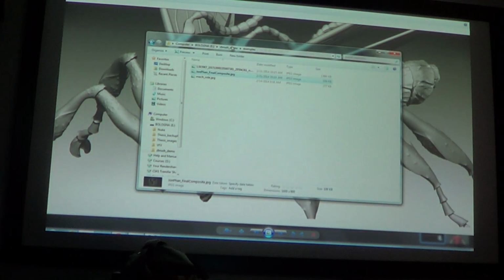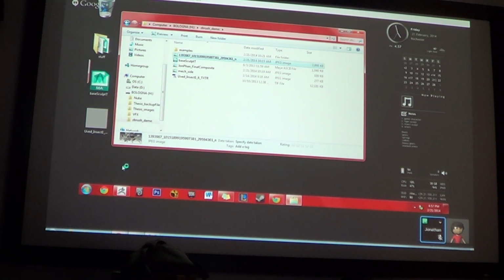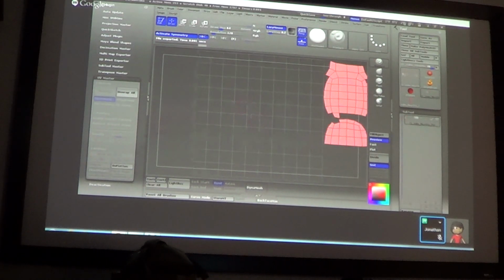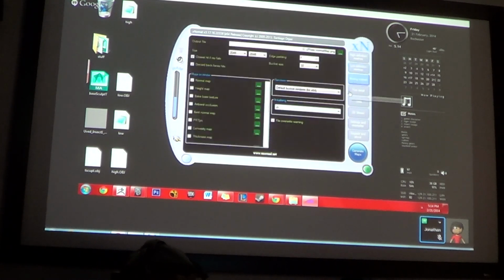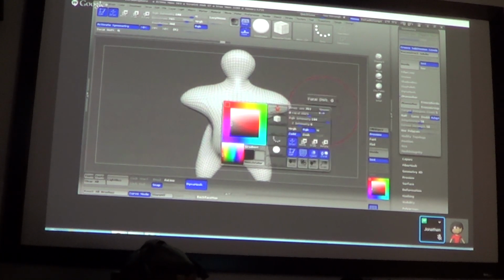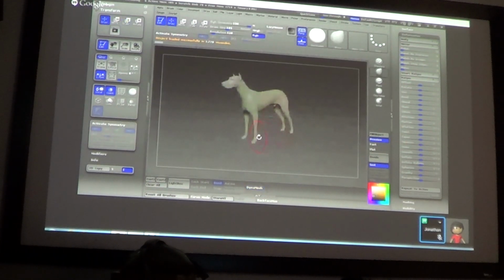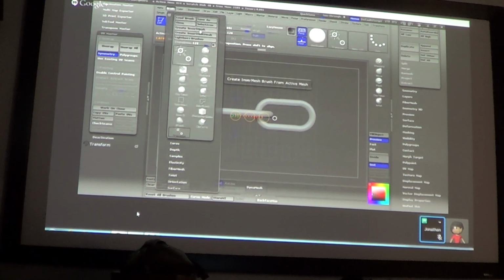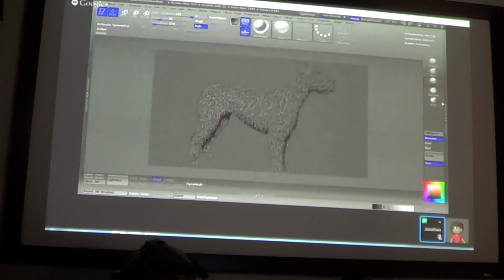JonPhan RITgraph zbrushLecture